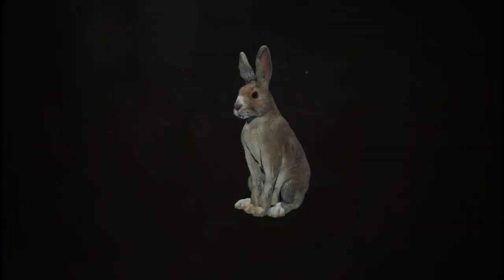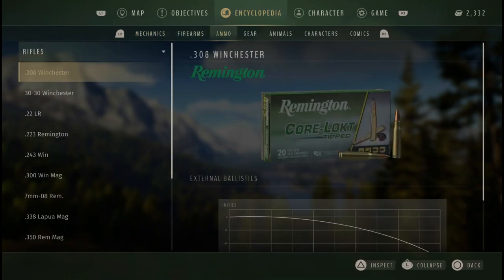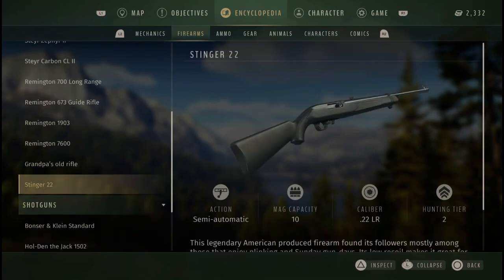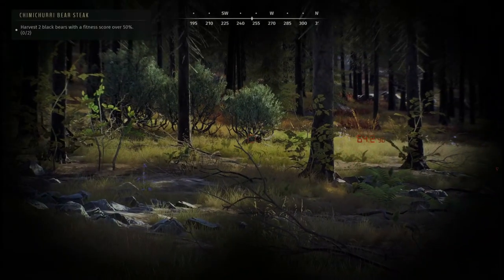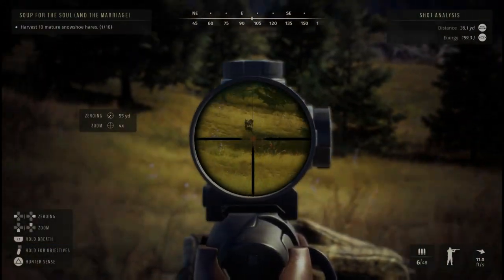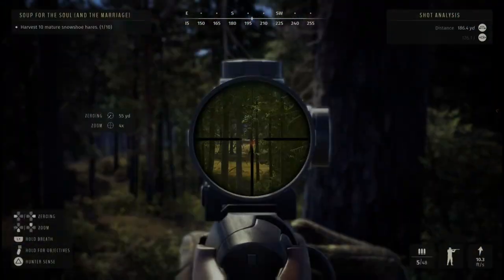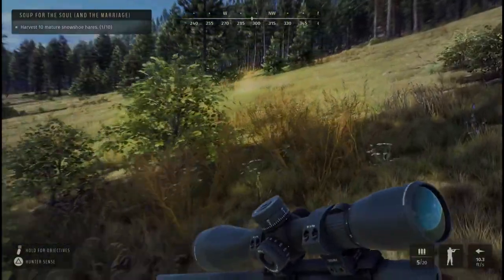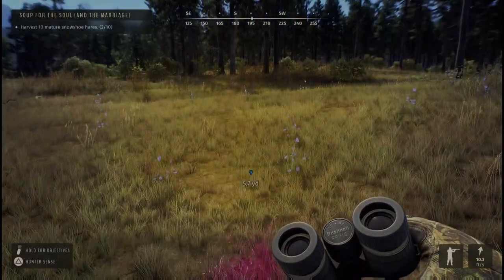Way of the Hunter NEW Snowshoe hare!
Hey y'all! Update 1.20 is among us and has brought us some new features but in this video I wanted to show you guys everything about them, where to find them, their need zones and what to use on them etc. They are a little challenging but they sure are fun to hunt!